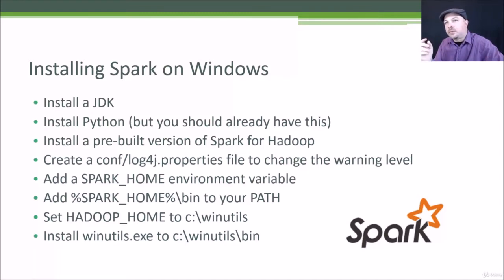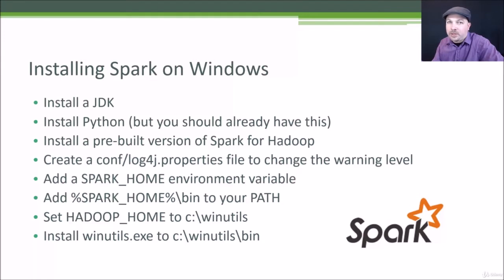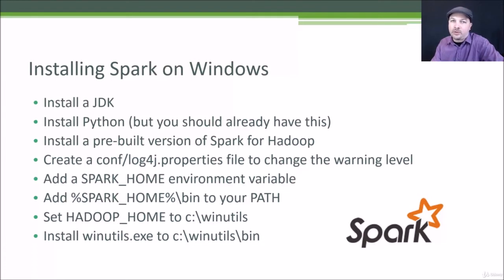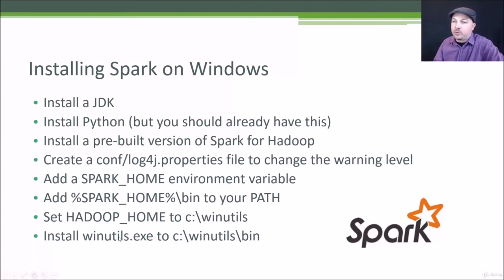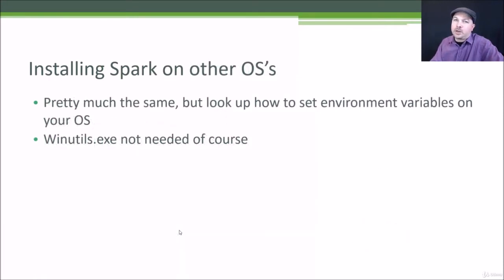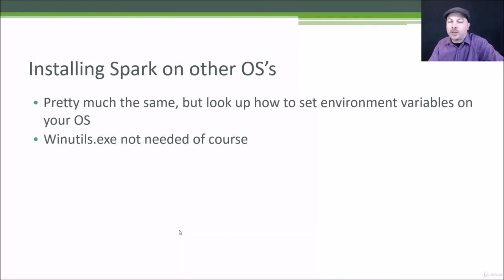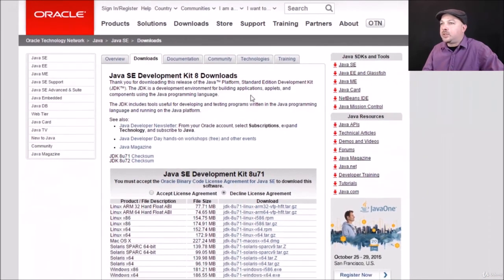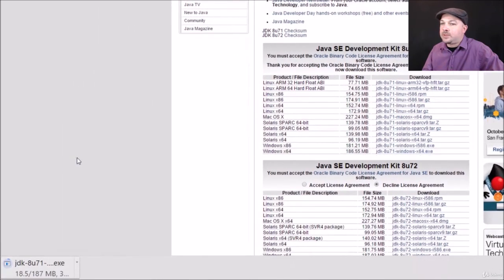8- 2 Activity Installing Spark Part 1